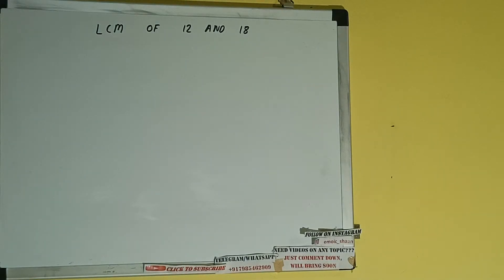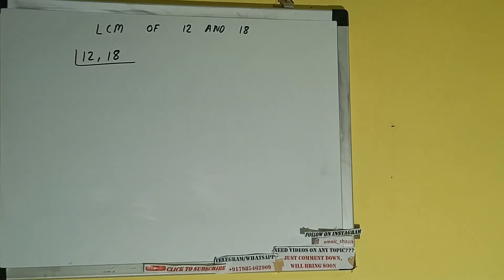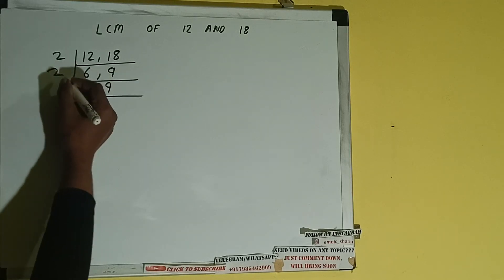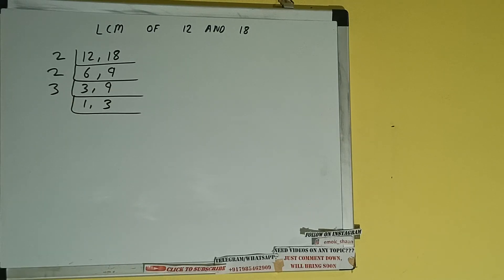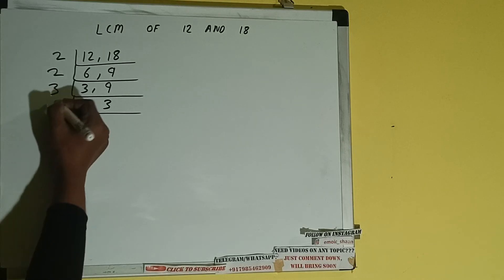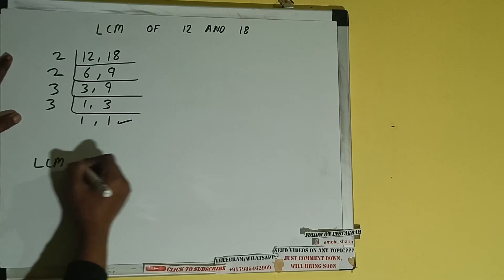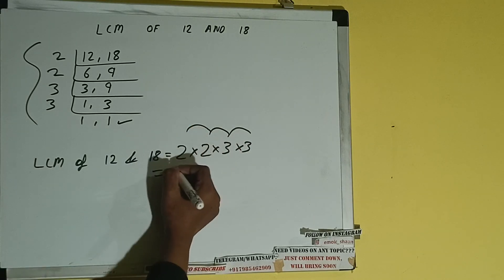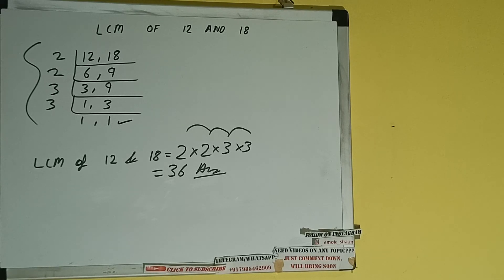LCM OF 12 AND 18